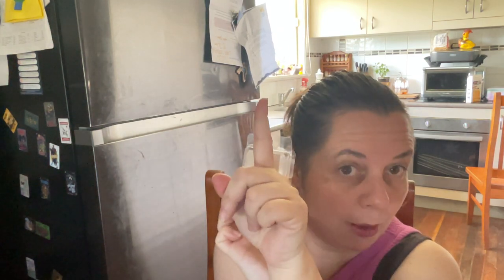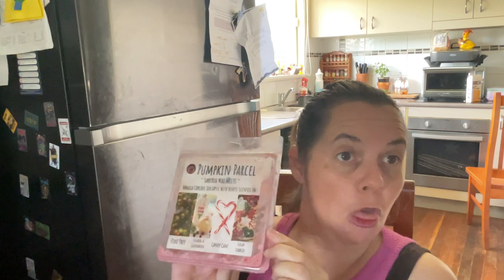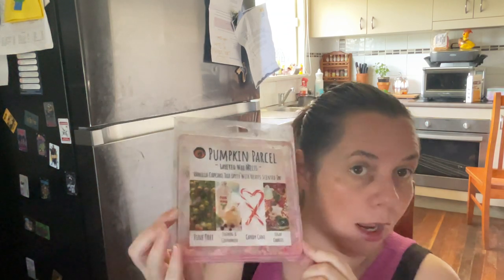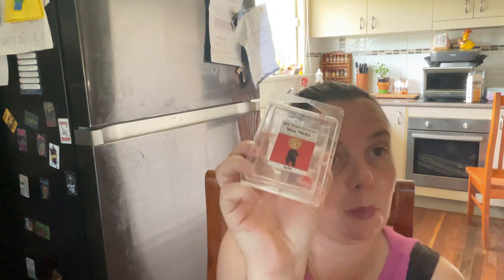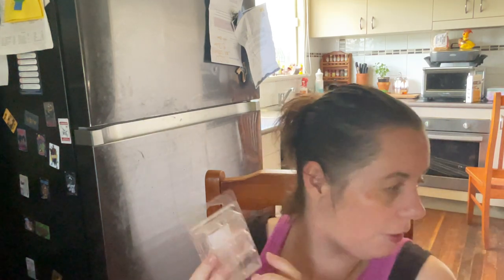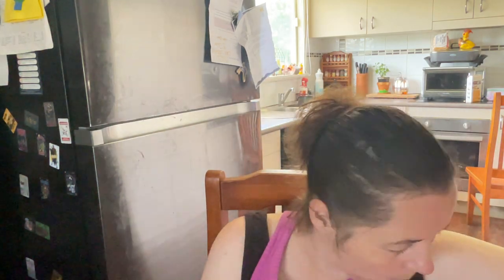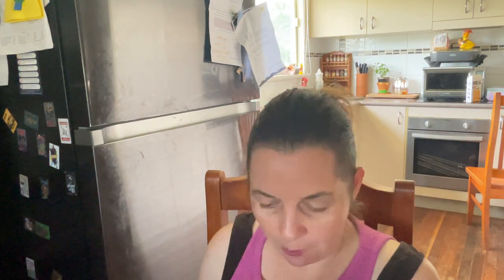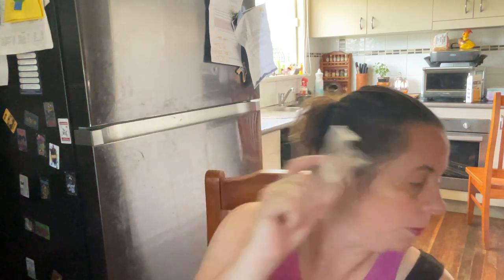What I have been enjoying December and January vendor empties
Lest look into the home fragrance of various vendor companies  I enjoyed and used in December and January

Some of these companies include

Pumpkin parcel scent (i do believe this company also ships international outside Australia)

Vendors not within Australia